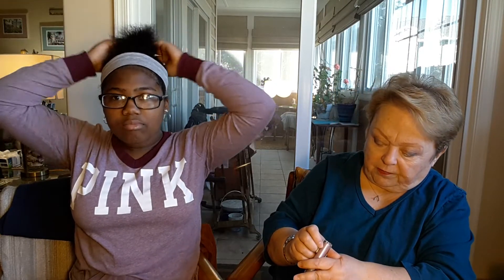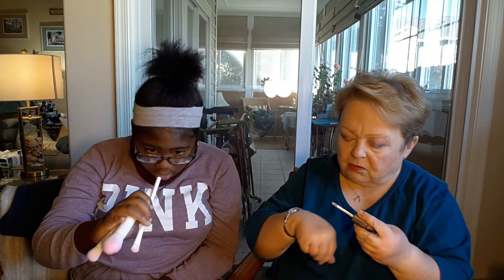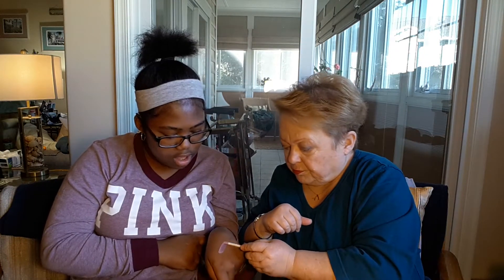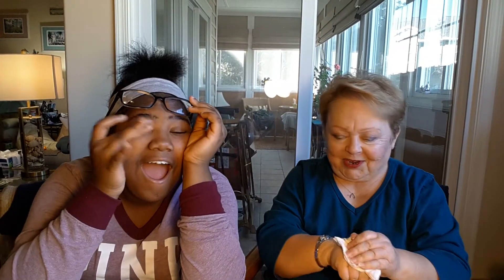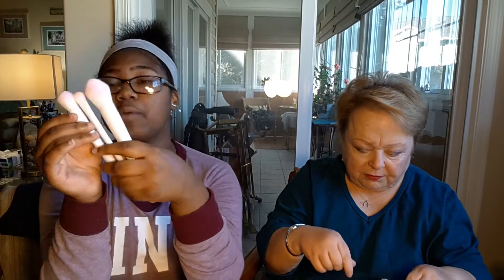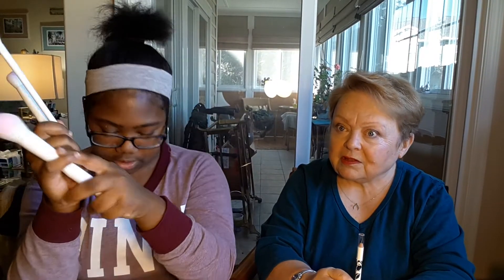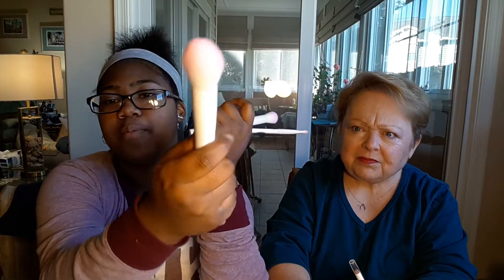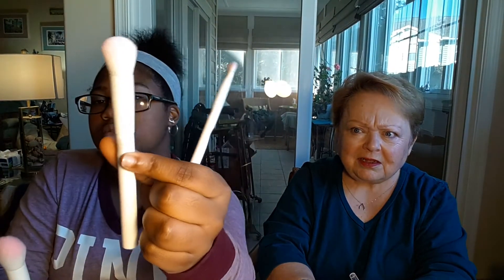BOXYCHARM - February 2018 (with Little Sis)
Some pretty cool stuff in this month's box!! Come check it out with Sissy and I!